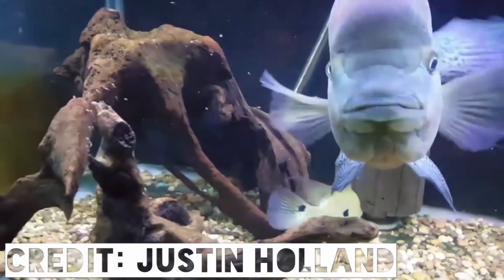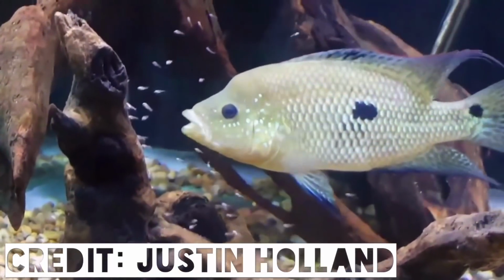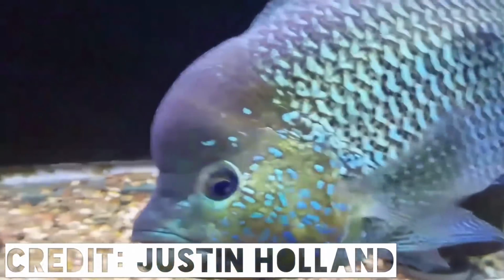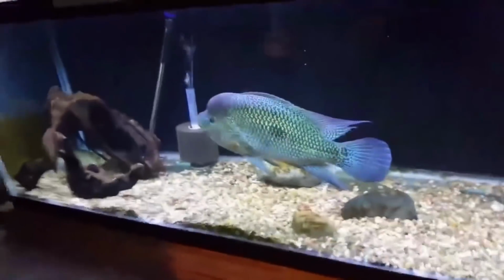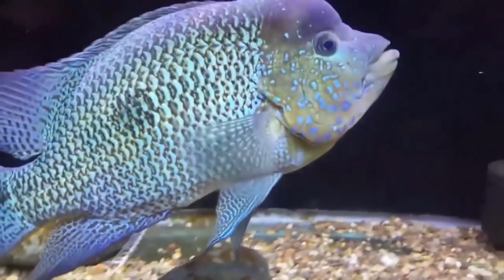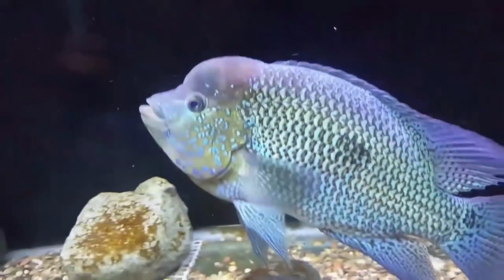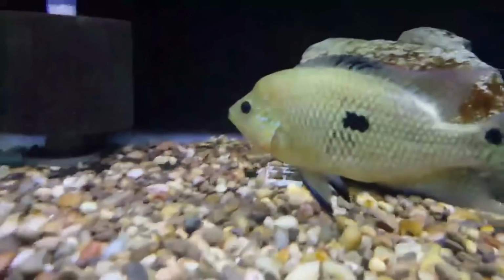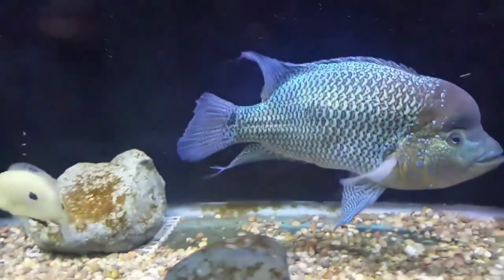Huge Umbee Cichlid Showcase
This Umbee Cichlid is a monster. It got that way by feeding high quality foods and water changes. This is one of my favorite foods. It’s a mixture of 7 different brands in one.

Added Conversation:
That's how I fixed my guy, and then I did another water dosage a few days later, to kill any eggs that may have been in there, I really hope this helps, I am a SLOW-ASS typer, I feel like I have been typing this for an hour!!! lol. This worked for me, here's a pic of my guy, all healthy, this is the only thing that worked for me, I tried both of those meds that I used to fix him, separately, and neither worked, but when i did it together, and Im not sure if the syringe, or the crushed pellets were 100% necessary, but that's what i did, and it worked, and Im sure if u do exactly what i did, it will work for u too. Feel free to message me anytime, and i will do my best to help u out. Good luck bro!

Thats awesome to hear but I cant imagine my fish reacting well to being taken out everyday and force fed. Hes incredibly skittish and gets spooked easily. He will slam into walls and hurt himself, even if just trying to move him from one tank to another.

Had the same problem with my fish, even tried bathing in a 10g for an hour but nothing worked. He progressively got skinner skinner.
Decided the force feed meds down his throat and bingo, 2 days later he was eating again and I was so happy. Mine only went on for a month with no food but mind you he was 2.5 inch juvenile. Now he’s healthy and up to 8inches.

100% crush meds with pellet and get it into his stomach. It’s a daunting task but a lot better then the fish suffering. And it’s extremely rewarding on yourself knowing you helped out a lot.

If you stay in Cali we can meet up and I can let you use my 20 gallon tank and API triple sulfa is the best and pretty pricey but works great each pack is for 10 gallons or I can let you use a 10-gallon if you are in Cali.